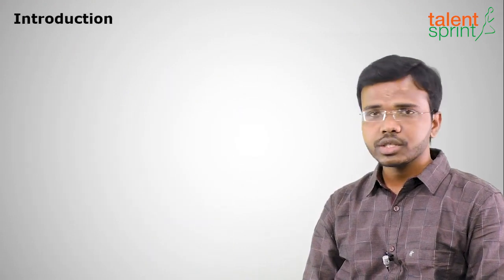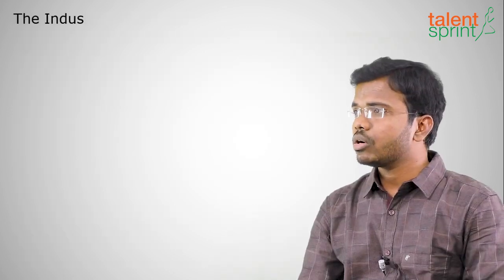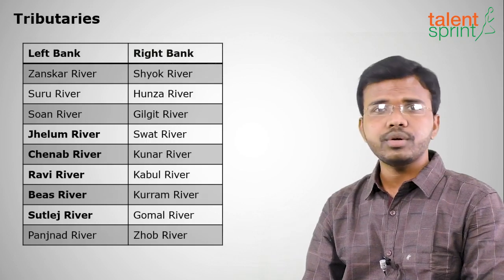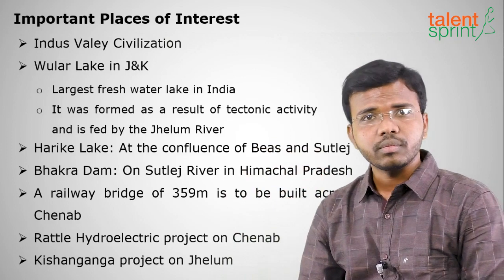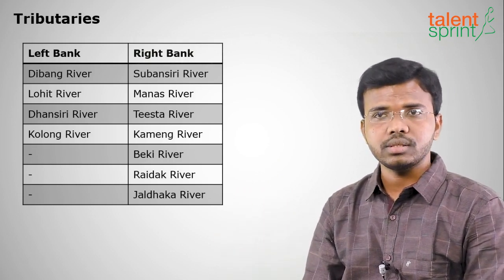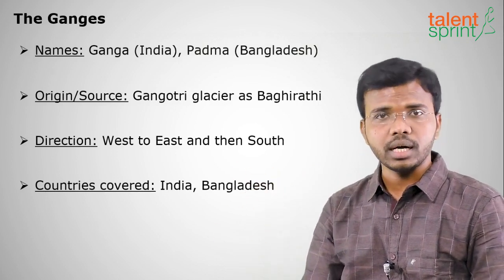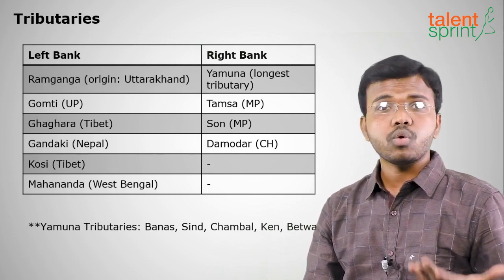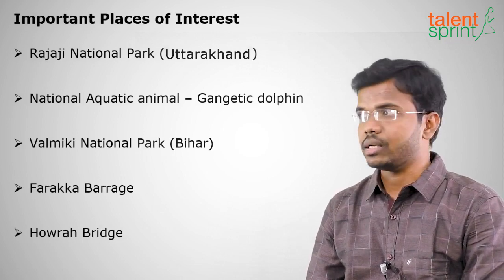Rivers of India | Part 1 | Geography | General Awareness | TalentSprint Aptitude Prep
This video is a crucial part to prepare for your exams as this video gives essential information about Indian rivers. General knowledge of geography is a must for you as these questions are always there in competitive exams. You will get to know the essential points of Indian rivers and other related information.